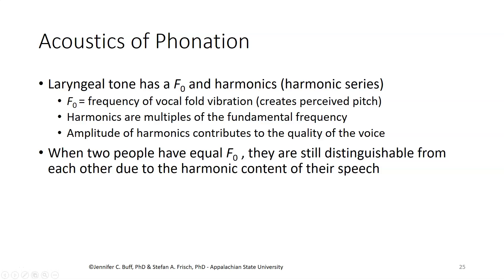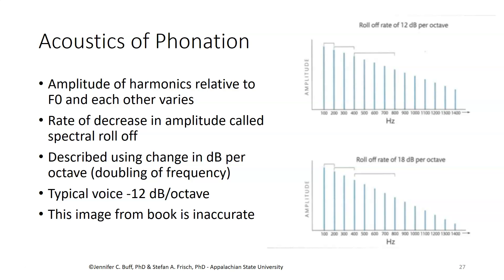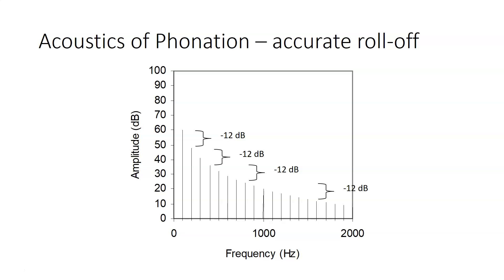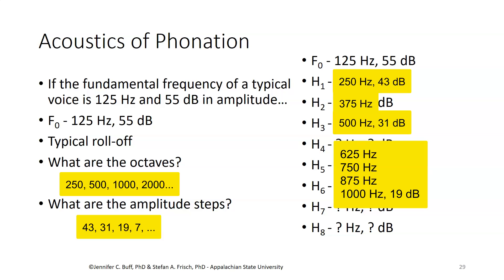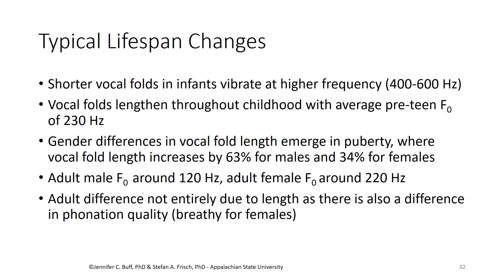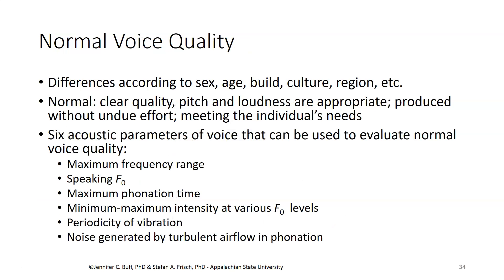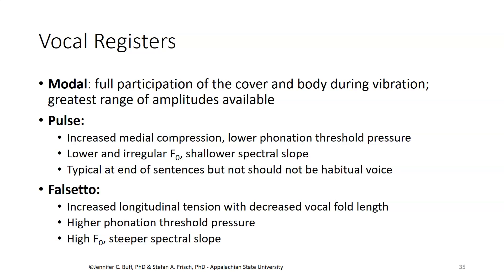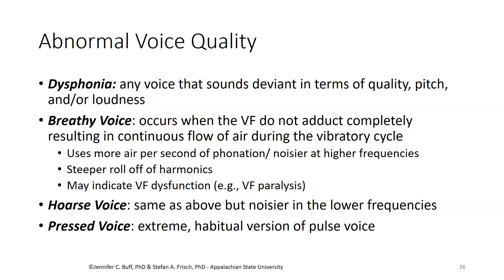CSD3084 Acoustics of Phonation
Fundamental frequency, harmonics, spectral roll-off and some variation